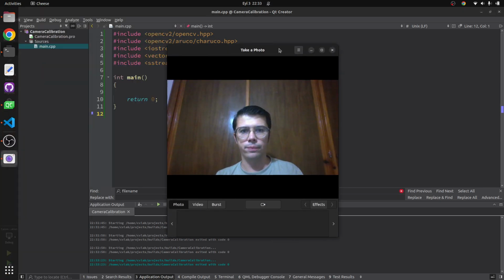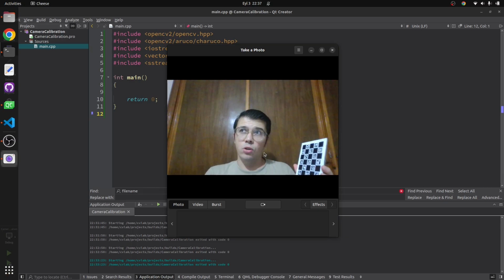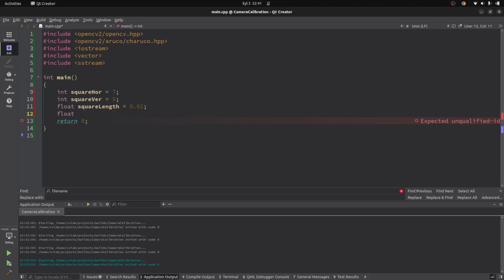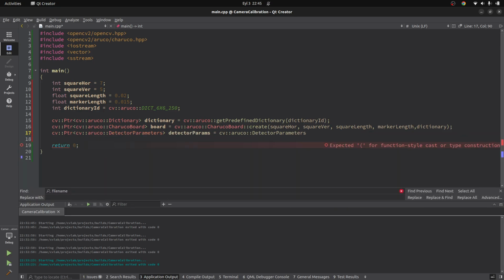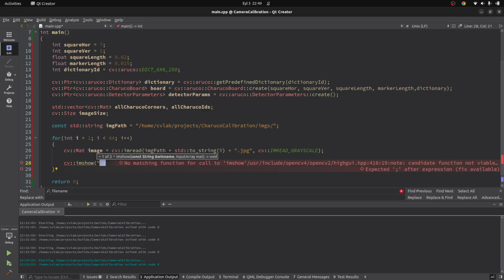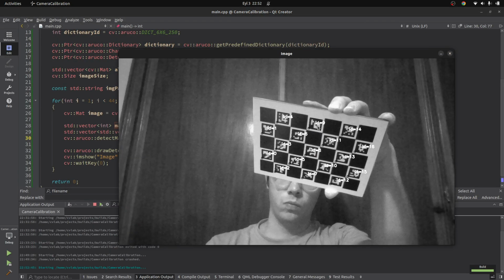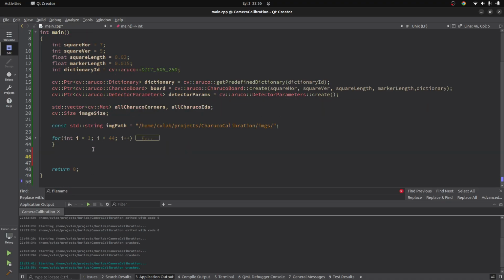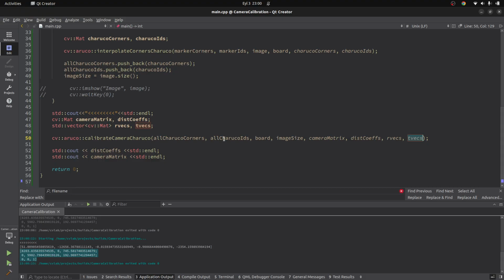Camera Calibration from Scratch with OpenCV & C++ | ChArUco Board Tutorial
In this video, I walk you through camera calibration from scratch using OpenCV and C++, using a ChArUco board.

You'll learn:
✅ What camera calibration is and why it’s important
✅ How to set up and detect ChArUco boards
✅ The advantages of ChArUco boards over traditional chessboards
✅ Tips and hints for accurate calibration
✅ How to obtain camera matrix and distortion coefficients

Whether you’re working on computer vision, robotics, or 3D reconstruction, this step-by-step tutorial will help you understand camera calibration in a practical way.

🔗 Code & resources: [add your link here]

0:00 - Introduction & Explanation
6:36 - Coding from scratch
26:00 - Results & Conclusion